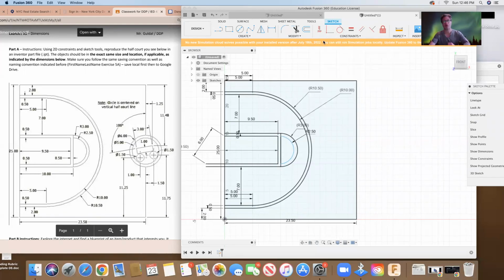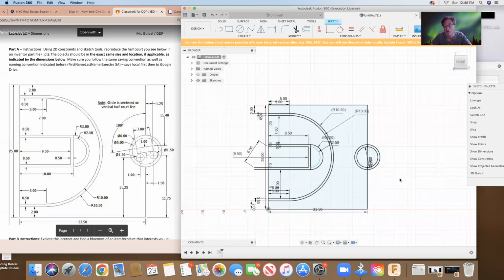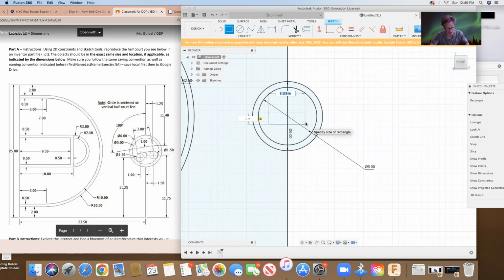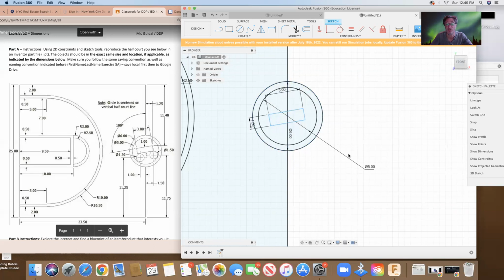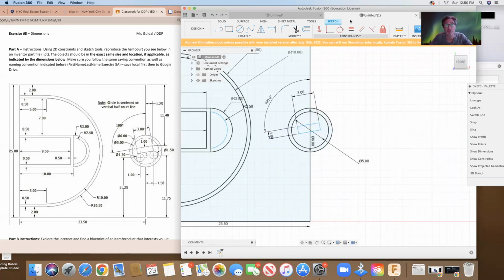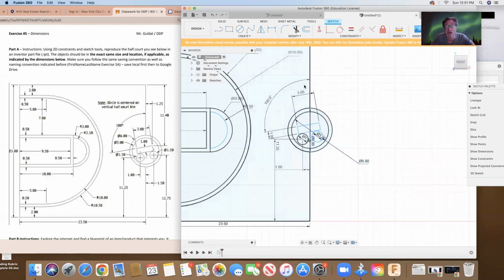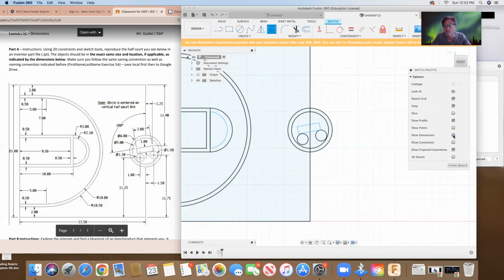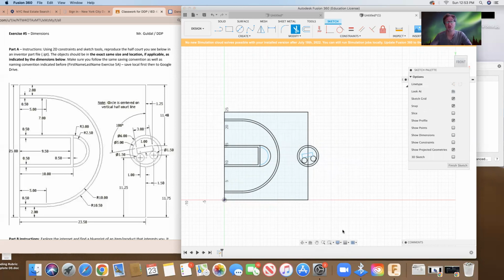Fusion 360 Basketball Court Blueprint 2